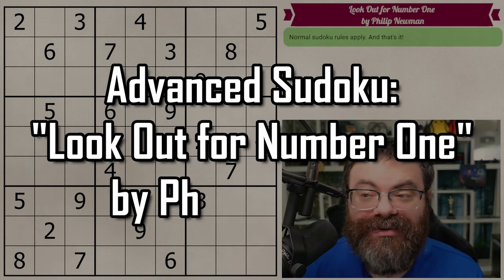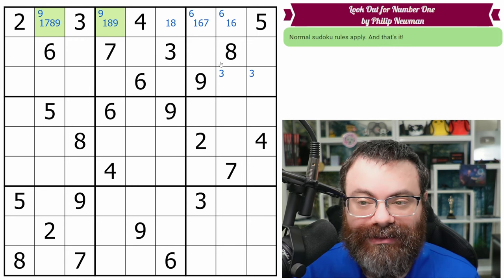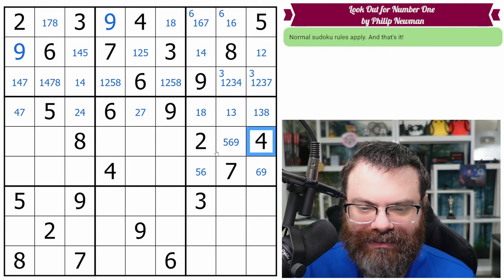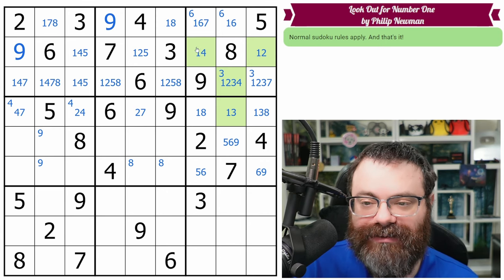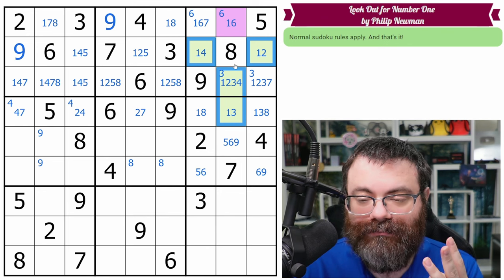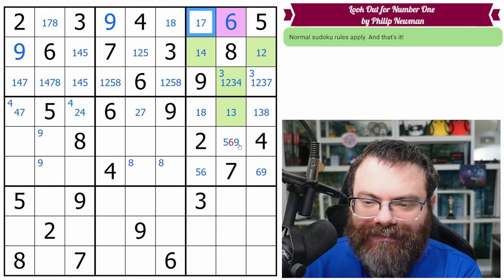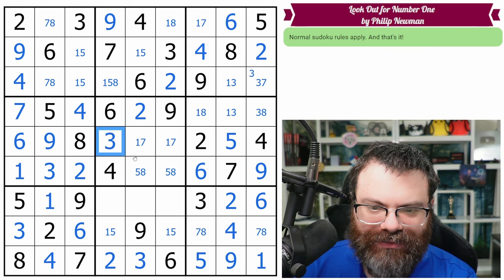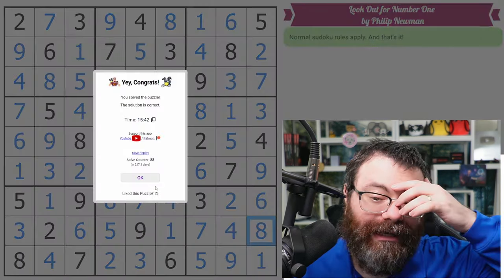Advanced Sudokus: "Look Out for Number One" by Philip Newman | Sudokult Gospel 2.4